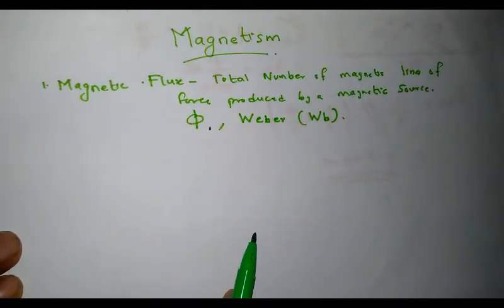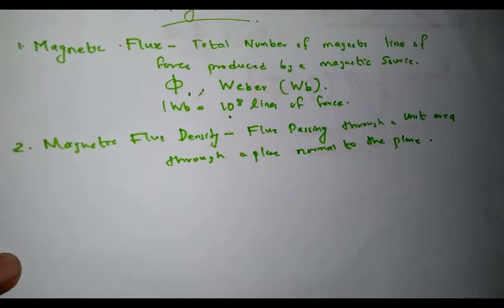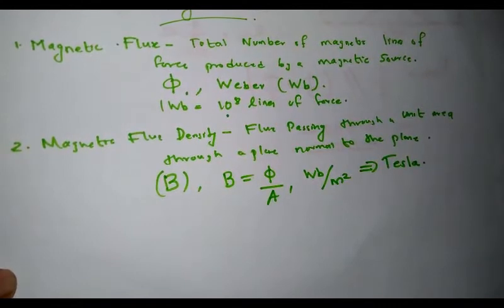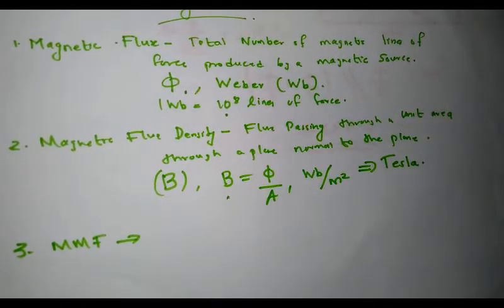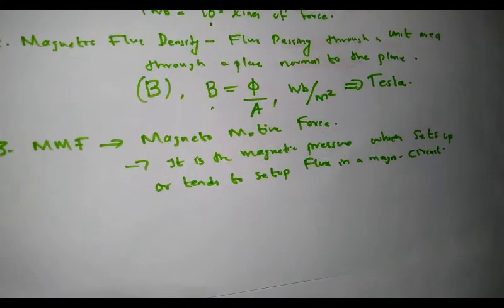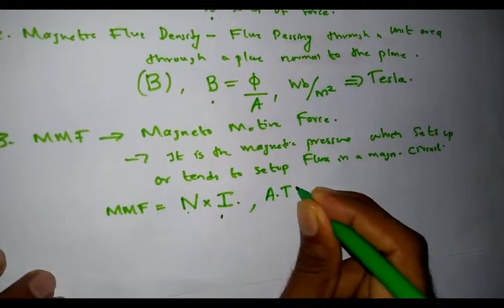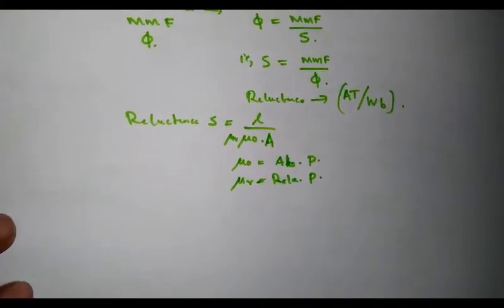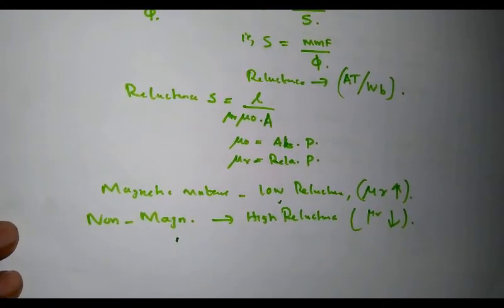Magnetism Important Terms Definitions KTU BEE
MMF,Reluctance,Flux,Flux density